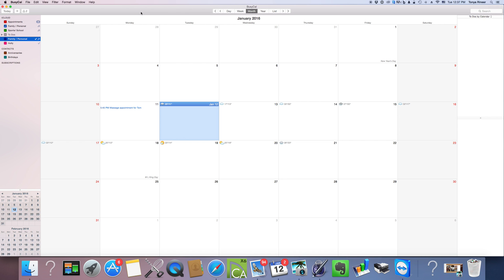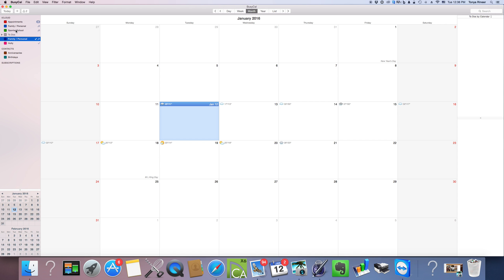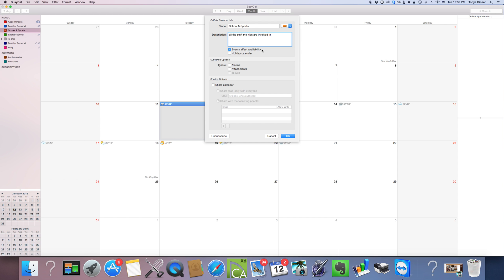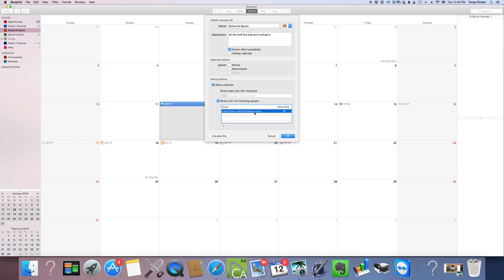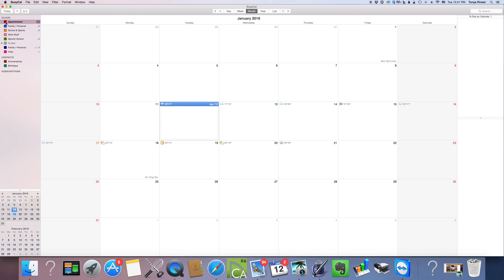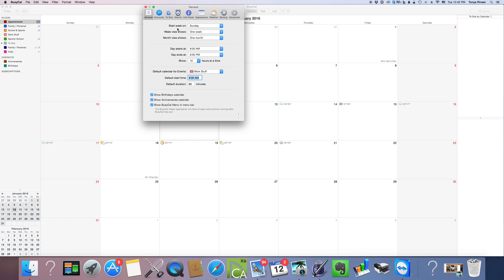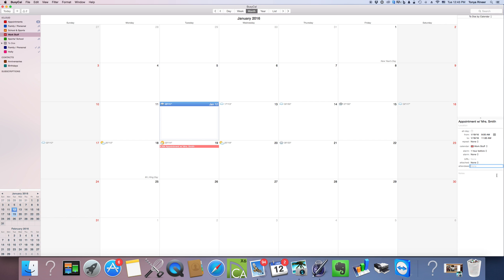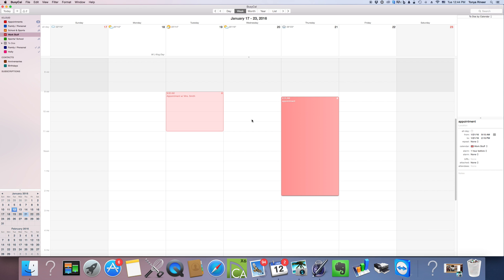BusyCal Tutorial 2 How to Set Up and Use Calendars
BusyCal Tutorial - How to set up and use calendars. In this video I'm taking you behind the scenes to show you my calendar set up and the system I use to increase productivity, keep myself and my business organized, and stay in control of my time (and my life—because my entire life is on my calendar)!

🎁. GRAB MY FREE 90-DAY BUSINESS-BUILDING PLAYBOOK:

FREE - 30+ pages of juicy mindset, money and marketing tips to help you get visible and attract your first (or next coaching client) and start earning consistent money in your business!

❤️  HOW WE CAN WORK TOGETHER:

-- LIFE COACH MBA - My 6-month mentoring program that will teach you everything you need to build a six-figure coaching business online—from creating high-end packages to pricing to marketing and tech. . we cover it all!

-- PRIVATE COACHING - If you're ready to leverage your time and increase your impact, let's talk about working together 1:1.

📕  READ MY BOOK:

I wrote Mindset Switch to help you apply everything you know about the law of attraction in a practical way by giving you an actionable formula to follow to quickly identify your blocks, transform your limiting beliefs and manifest the life and business you want.

💝 BINGE MY BLOG for more FREE TRAINING on Money, Mindset, Marketing, Productivity and High Vibe Tips to help you build a badass coaching business